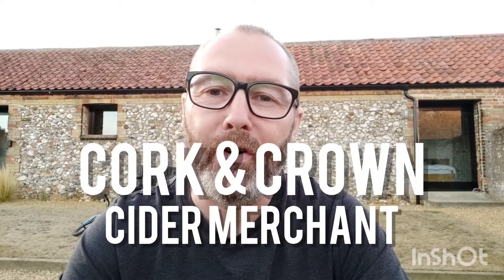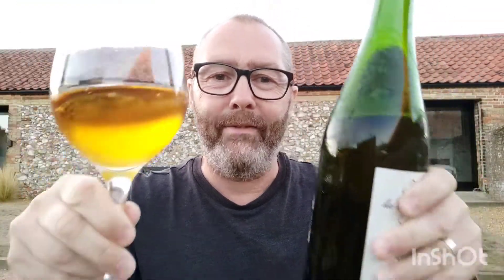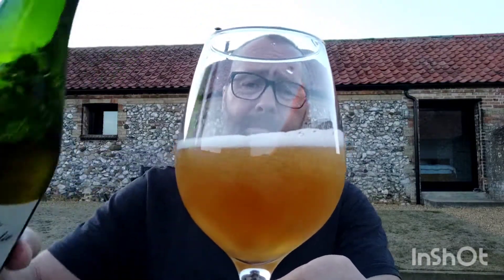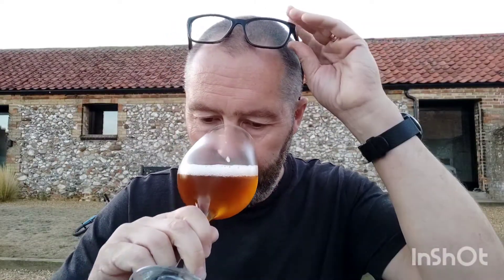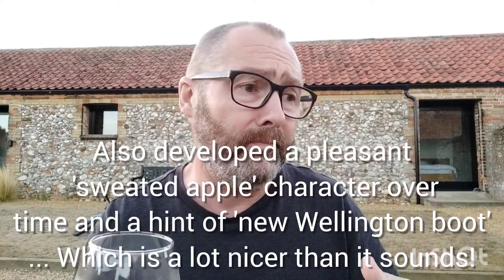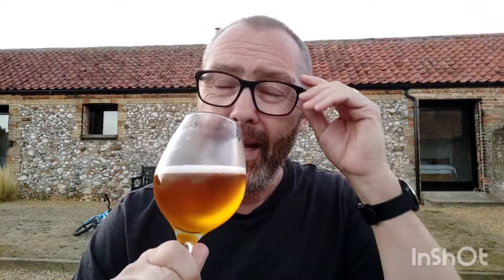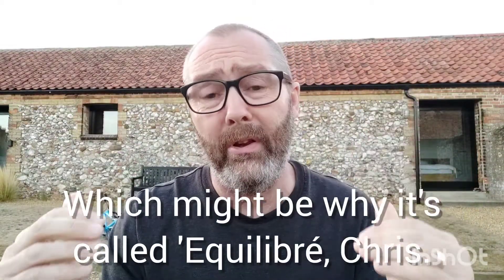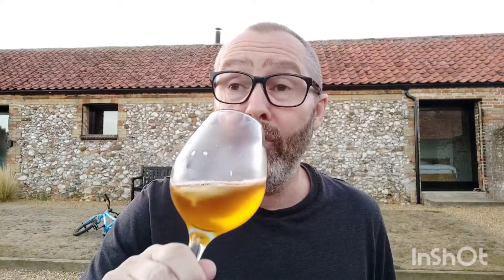#446 Manoir de Durcet 'Equilibré'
Chris tastes a French farmhouse cider from a producer he's not encountered before. in Norfolk.